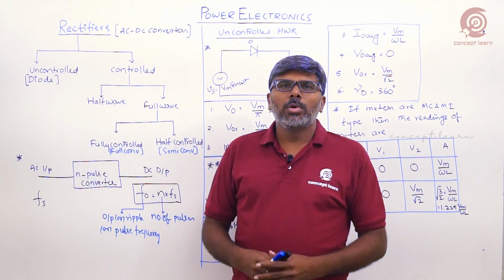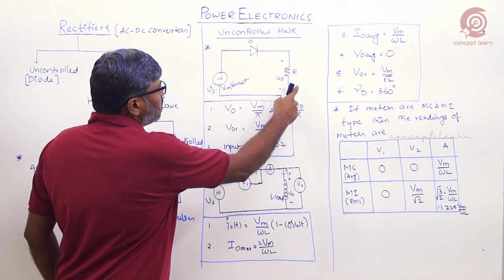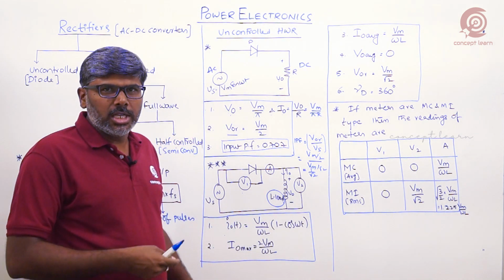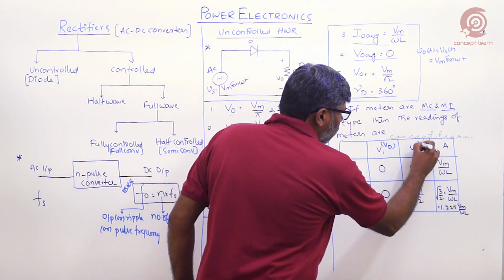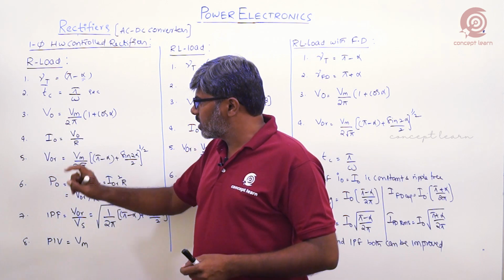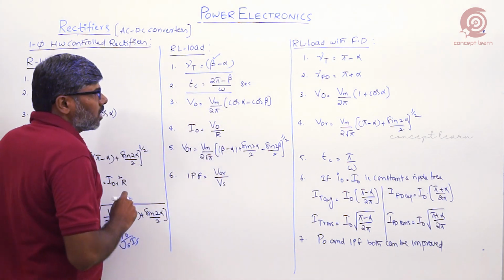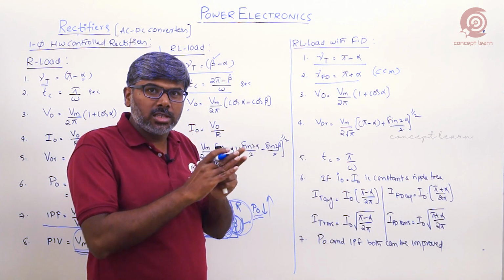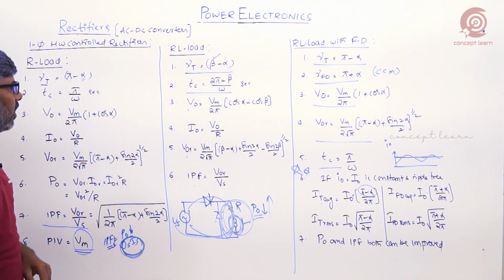POWER ELECTRONICS :single phase rectifiers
This video explains analysis of single phase Rectifiers for different loading conditions like R, RL and RLE loads.
Rectifier is a device which converts ac power to dc power.